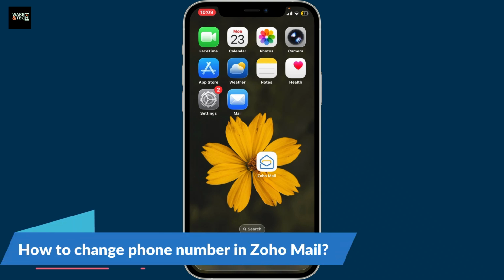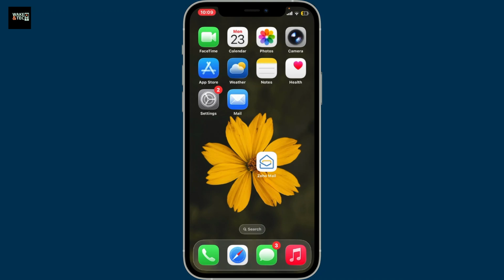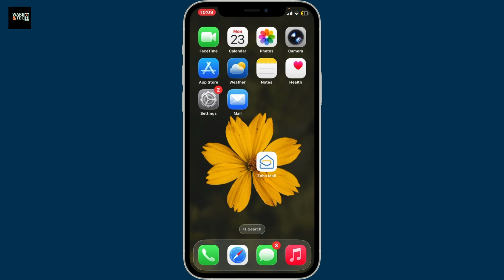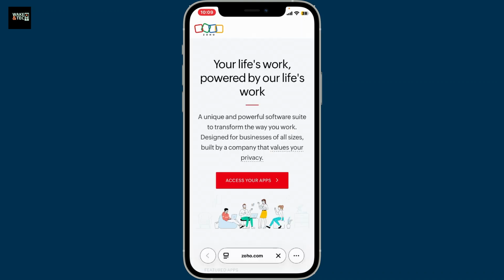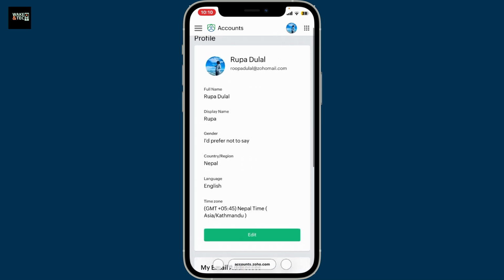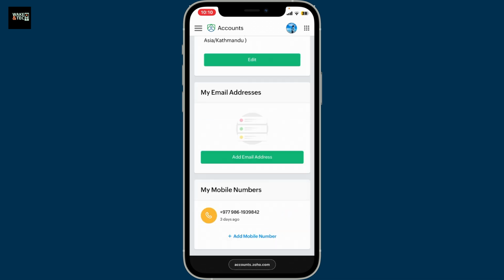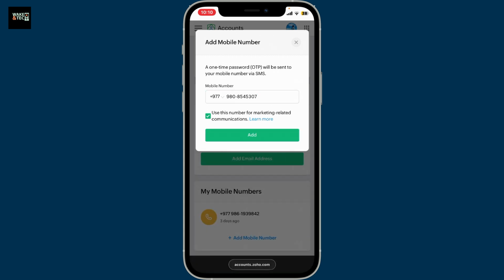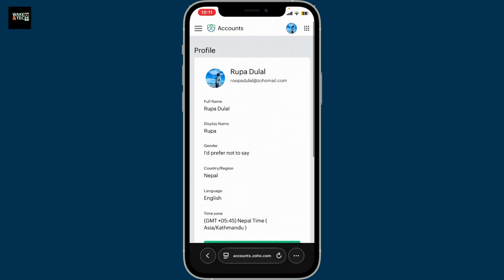Zoho Mail: Change Linked Phone Number (2026)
Need to update your phone number linked to your Zoho Mail account for security alerts or recovery? This easy, step-by-step 2026 tutorial shows you exactly how to change your phone number in Zoho Mail safely.

Keeping your account info updated is essential for two-factor authentication (2FA) and password recovery.